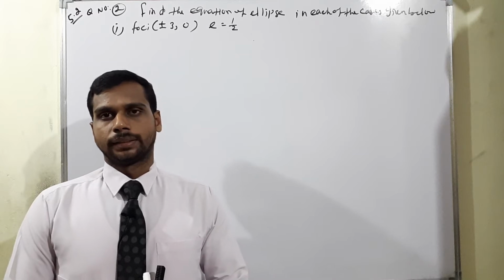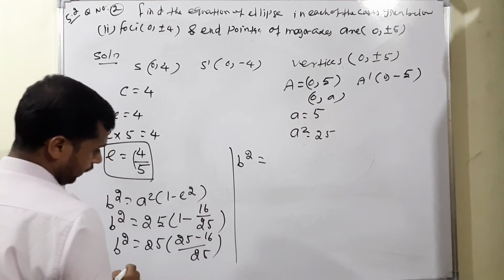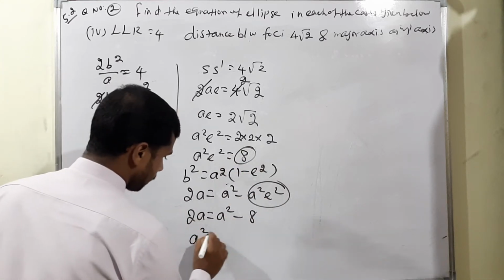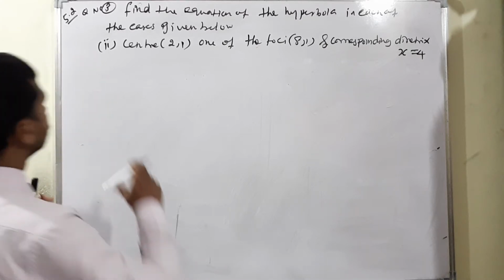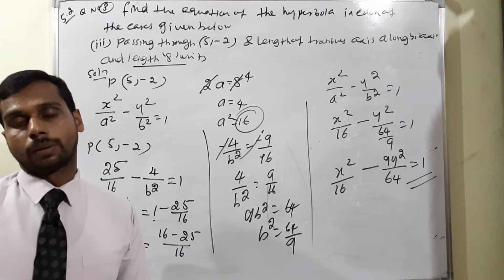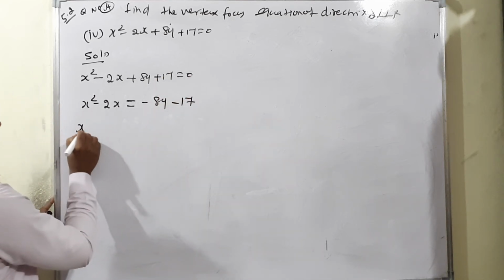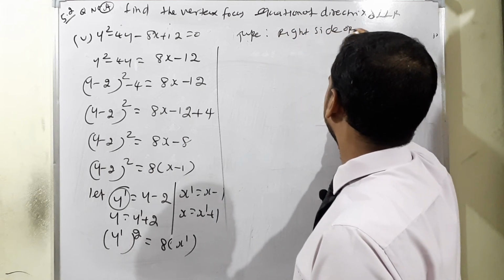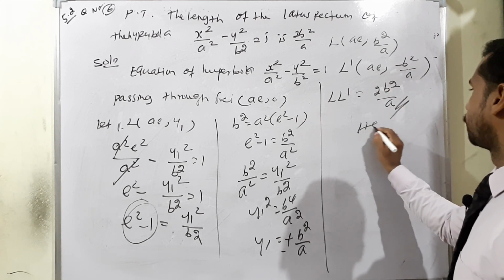GRADE 12 | MATHS | CHAPTER 5, EX 5.2 | 27.11.2020 | 10.10 AM